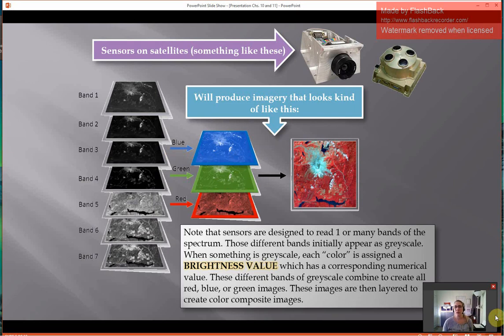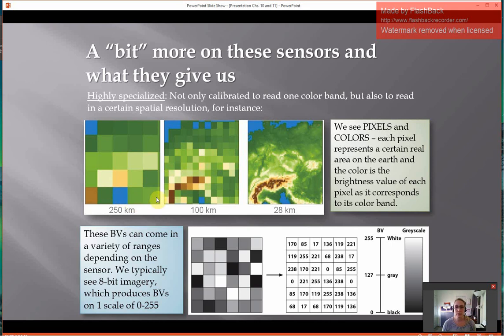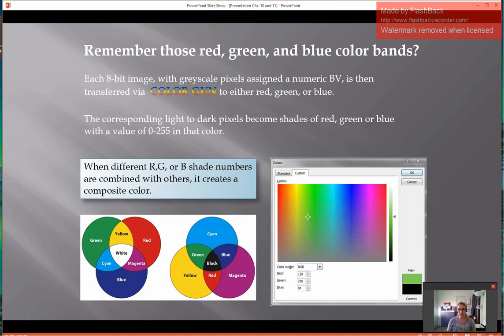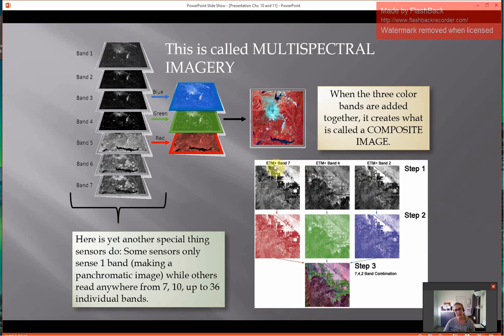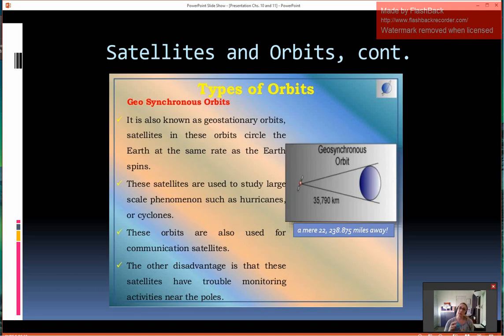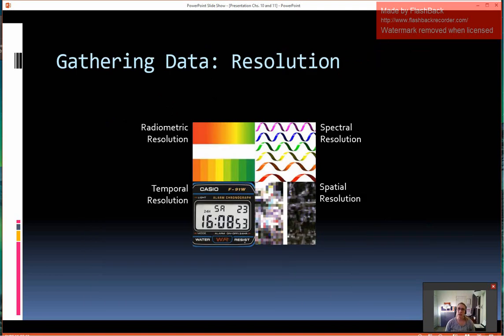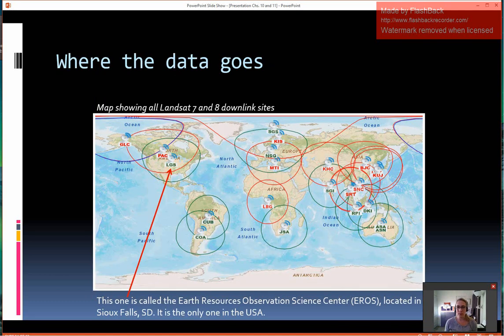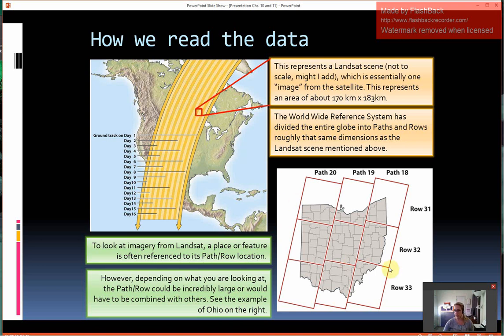GIST Imagery and Satellites (Ch. 10 & 11)